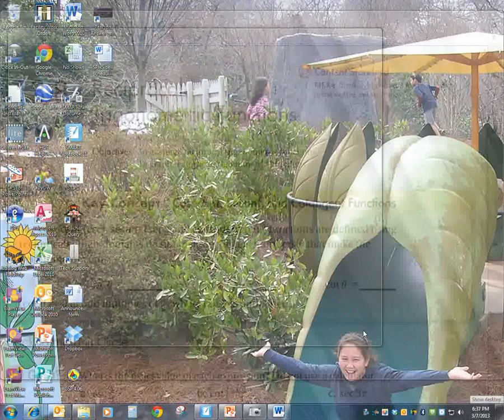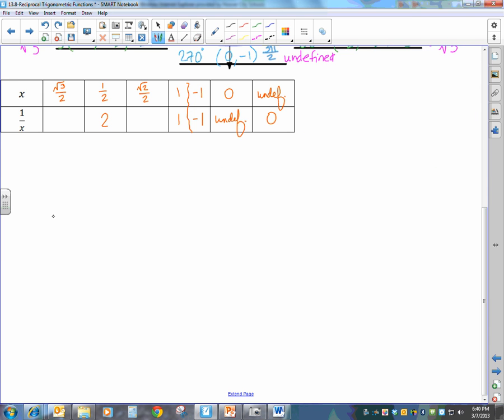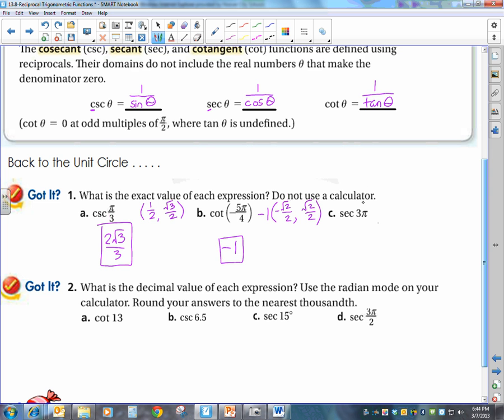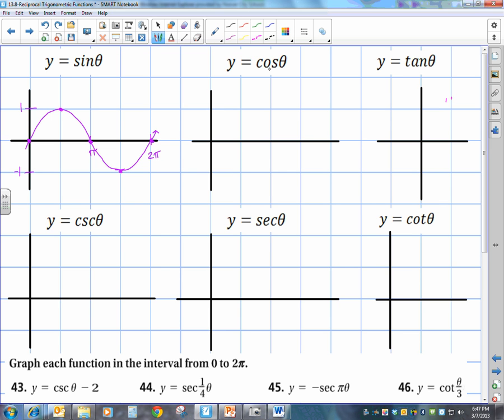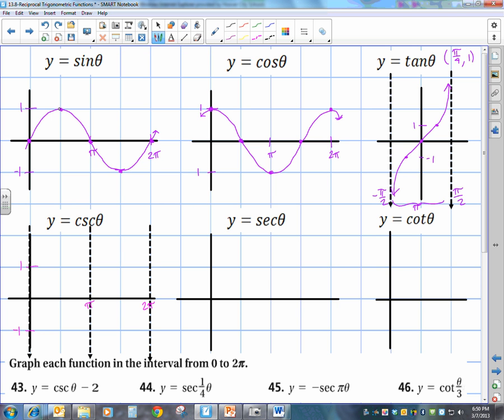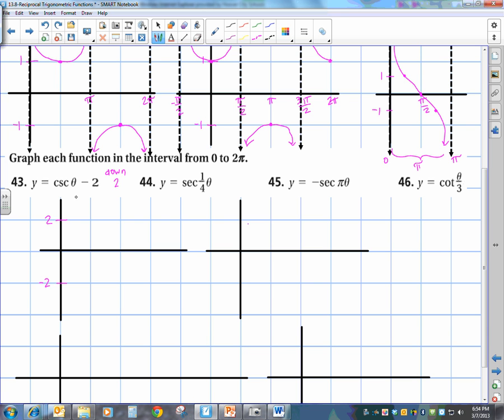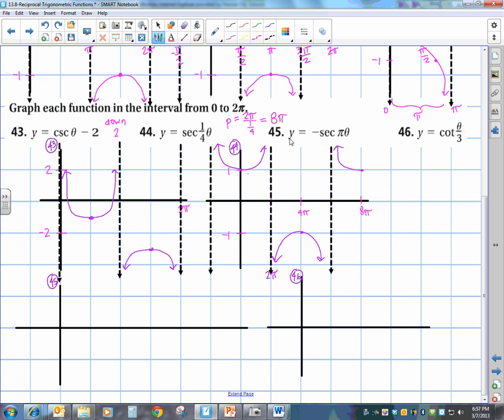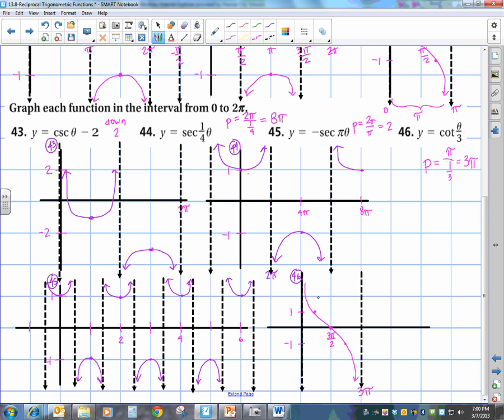13-8-Reciprocal Trigonometric Functions